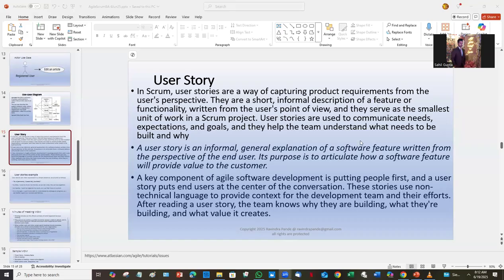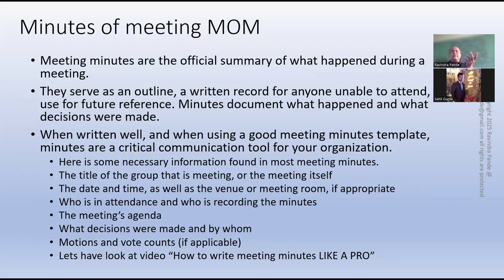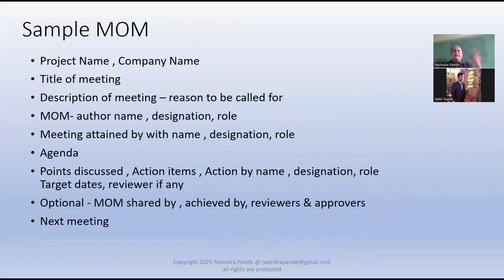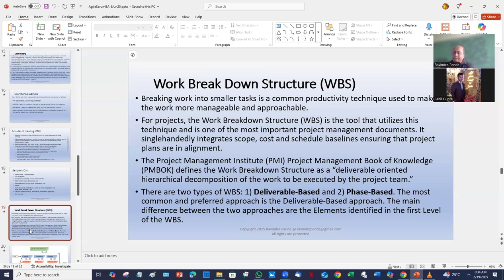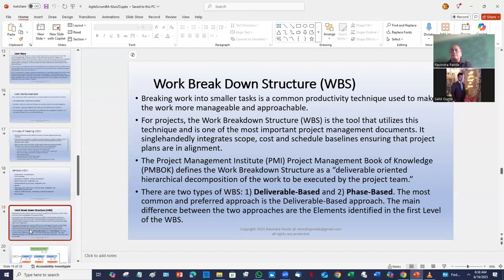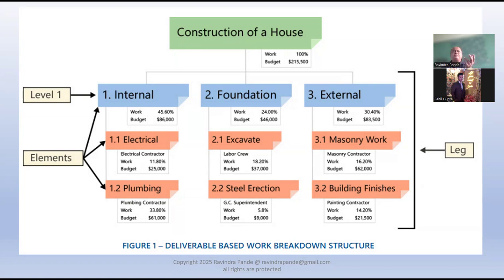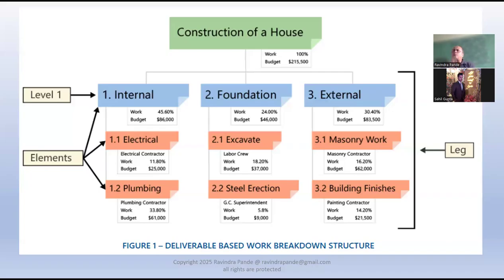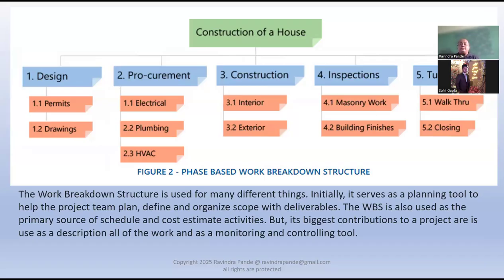Business Quick Analysis Introduction to Use Case, Unser Story, WBS 19Jun25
Quick Requirement Analysis Introduction as on  19Jun25 in continuation of Data Analysis Business  by Adv. Ravindra Pande (Bachelors in Computers, Master in Business Administration in Finance, Bachelors of Law, Masters of Law (Intellectual Property Rights), 29 years of Experience across 23 countries
Data DataAnalysis Analytics Analysis Training This Data Analyst course, will transform you into a data analytics expert. In this Data Analytics Course, you will learn the latest analytics tools and techniques, how to work with MS Excel, Libre Excel, the art of creating data visualizations, and how to apply statistics and predictive analytics in a business environment. We introduce students to an integrated Blended Learning approach, making them experts in data analysis. This Data Analyst certification course, will help students become industry-ready for top data analyst job roles. Upon completion of this Data Analyst course online, you will receive India Training Services certificate for all the courses in the learning path. These certificates will testify for your skills and assert your Data Analytics expertise. You can also avail the following benefits as part of this Data Analytics Certification program: Master classes by Data experts at India Training Services Ask Me Anything sessions with India Training Services leadership Exclusive Q & A, interview preparatory session at India Training Services Industry-recognized Data Analyst Master’s certificate from India Training Services Data Analyst course delivered to you with extensive expertise in the booming field of data analytics. This Data Analyst certification training will teach you how to master descriptive and statistics, hypothesis, regression analysis, data blending, data extraction, and forecasting. Through this data analytics course online certification, you will also gain expertise in data visualization techniques using Excel, learn how to organize data and design dashboards. This Data Analytics certification online is designed to also help those currently employed in the non-technical workforce learn work-ready Data Analytics skills easily. Those with a basic understanding of mathematical concepts and with the intent to learn all required skills will be able to complete the Data Analytics Course and be on their way to becoming a Data Analyst. This Data Analyst certification offers a comprehensive course curriculum combining live-online instructor-led classes and self-paced learning videos. The learning experience seamlessly melds theoretical Data Analytics concepts with hands-on demos and projects. This Data Analyst certification course concludes with a Capstone project designed to reinforce the learning by building an industry-relevant product encompassing all the key aspects learned over the course of the Data Analytics Certification program. The skills acquired through this Data Analyst training will prepare you for the role of a Data Analyst.